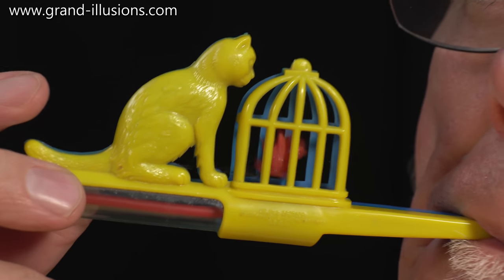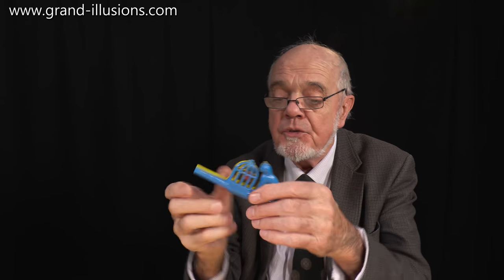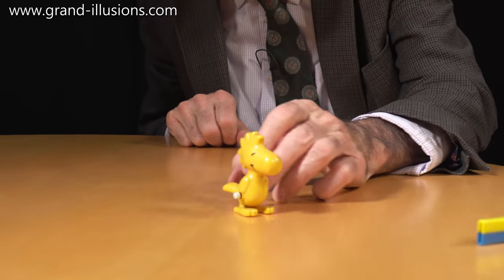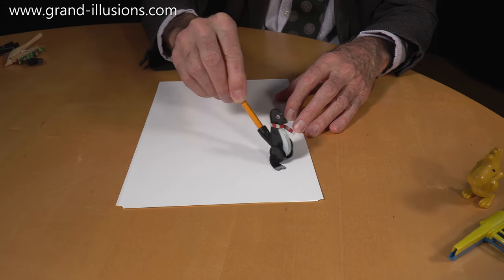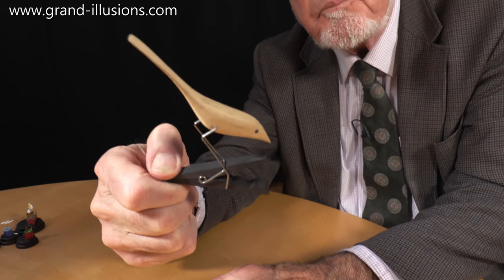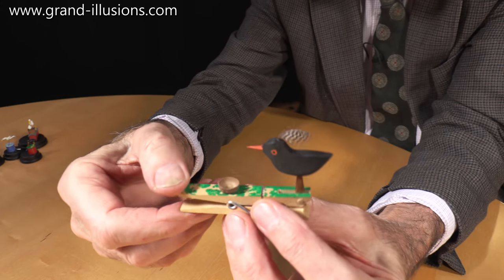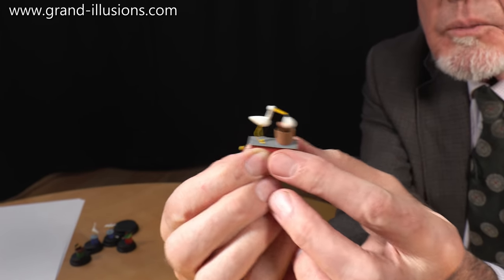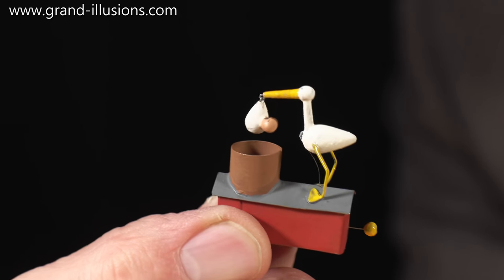Tim's Twitter Feed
Well OK, this video is actually about some more of Tim's bird related toys! Tim doesn't have a twitter account yet.

Bird toys are very popular, and Tim has a lot of examples in his collection.

It is called Mysteries, and it is by Dan Lebowitz.